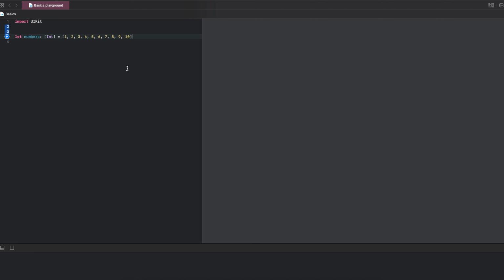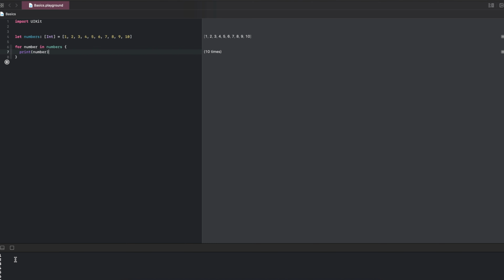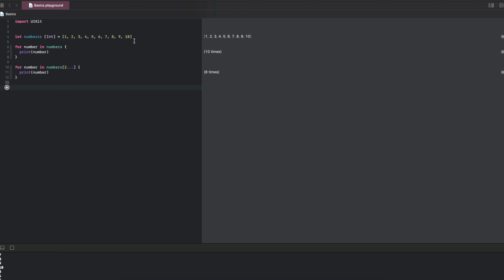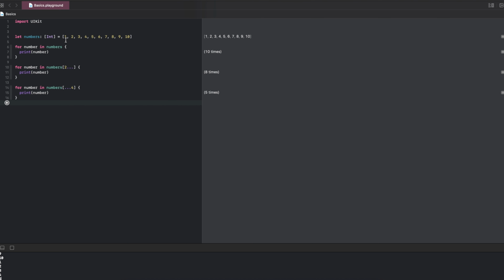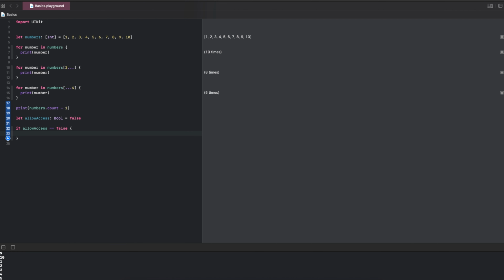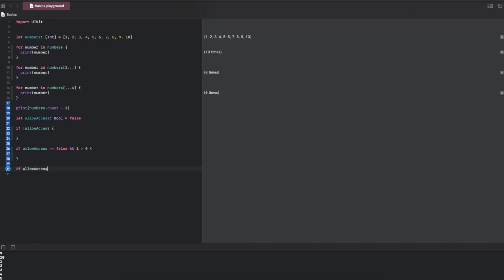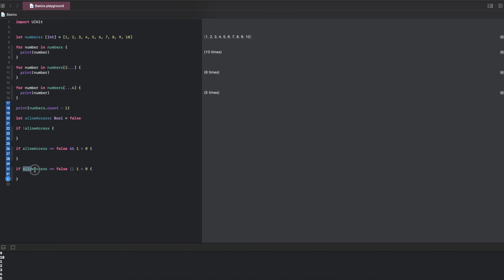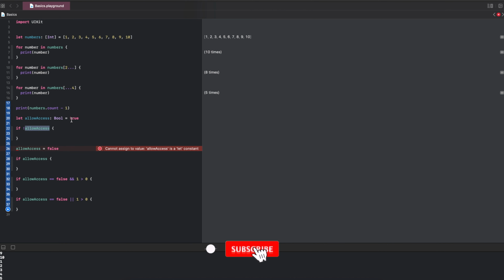Nural Code 7 - Range & Logical operators, for loops